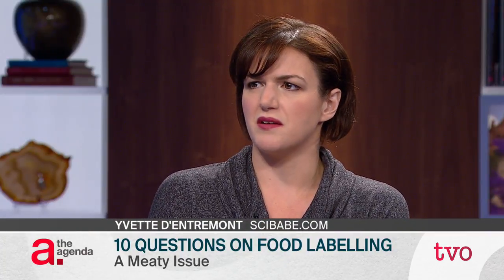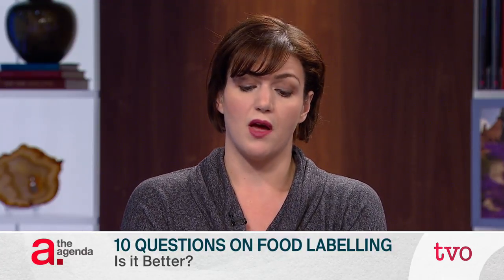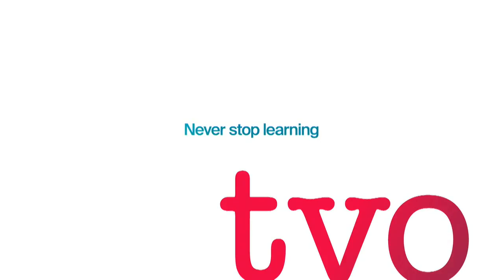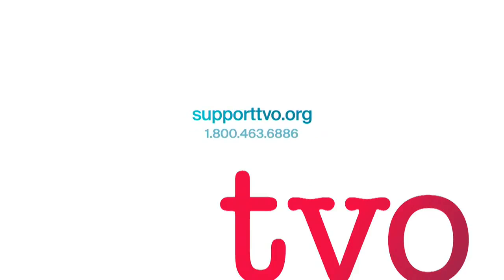10 Questions on Food Labelling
How accurate is the serving size and calorie designation on a food label? What's the difference between "light" and "low-fat?" Is "no added sugar" the best option? Chemist and forensic scientist Yvette d'Entremont, known online as SciBabe, explains how to understand and use food labelling.